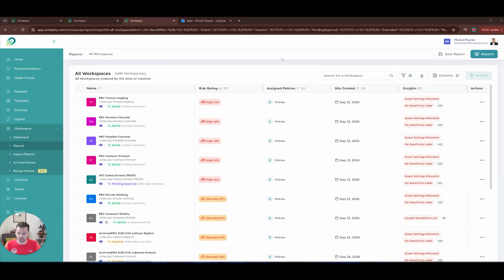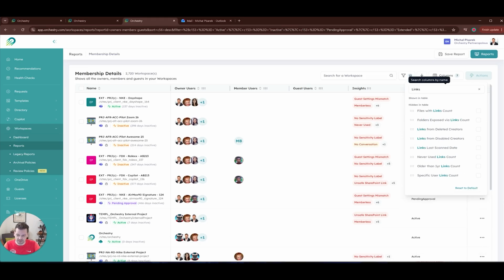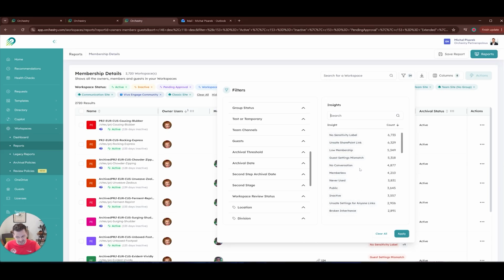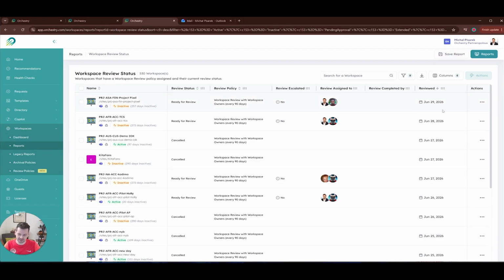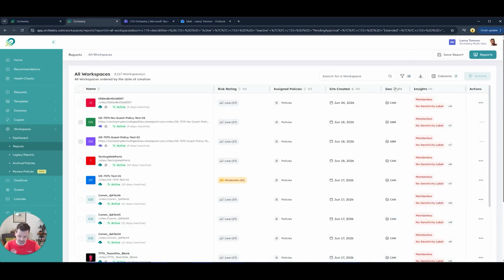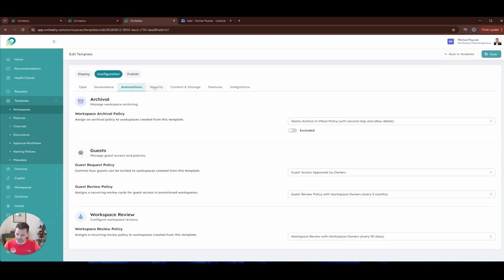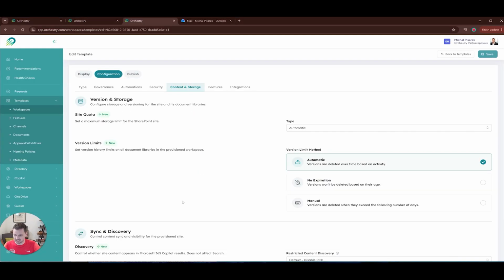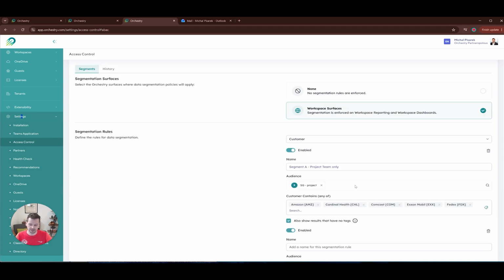Quarterly Product Release Roundup - Q2 2026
Stay up to date with Orchestry! In this quarterly series, we highlight the latest product updates, enhancements, and features designed to help you get more from Microsoft 365.

In Q2 of 2026, we're covering:
✨ Workspace reporting: Build custom reports across 150+ fields, filtered by what matters most
✨ Provisioning templates: Governance settings applied automatically the moment a workspace is created
✨ Attribute-based access control: Access that maps to your org structure, not a manually maintained list
✨ Multi-geo reporting: One view across every region in your tenant, no blind spots

Whether you're focused on reporting, governance, access control, or multi-geo visibility, this quick roundup highlights what's new and how Orchestry can support you.

Watch a short demo with Dave Francoeur, Head of Product Strategy & Innovation, as he shares the latest updates.